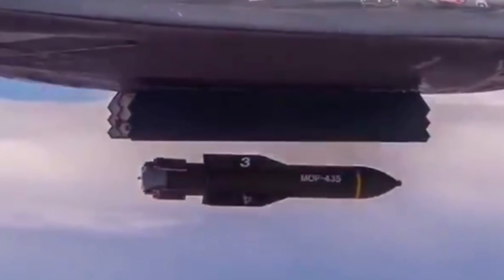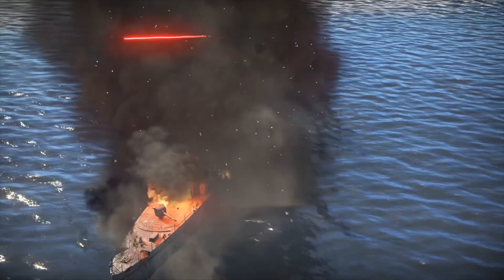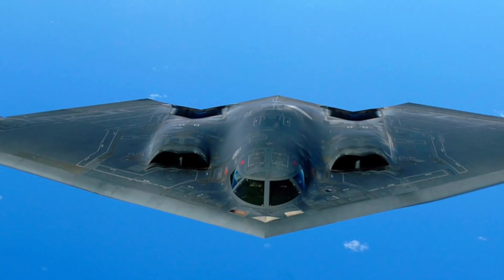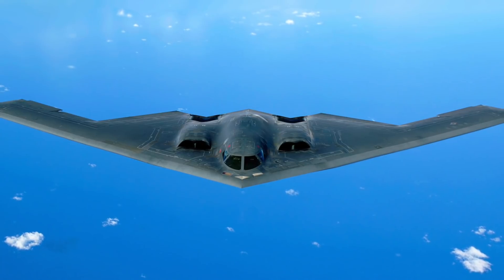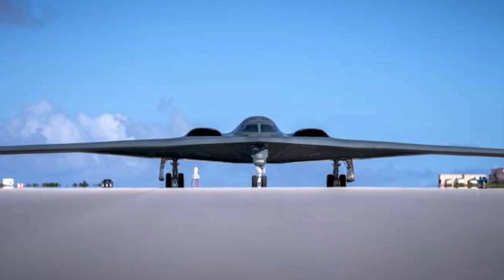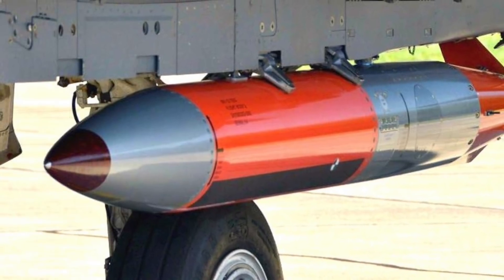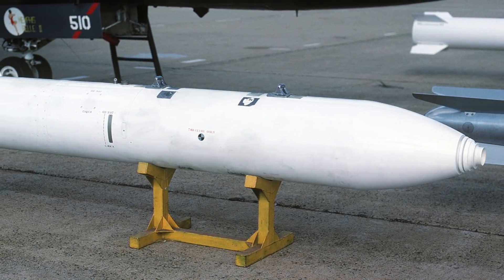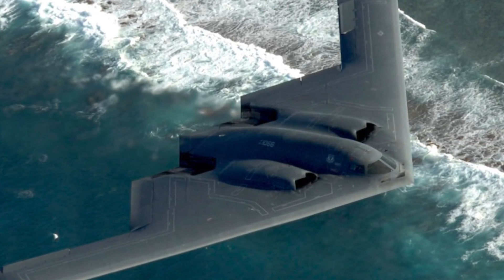AMERICAN B2 SPIRIT - ONLY ONE IS ENOUGH !!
A video showing B2  stealth bomber dropping massive precision-guided ‘bunker buster’ bombs has been posted from B-2 Spirit official Twitter account.

Whiteman Air Force Base stated in a tweet sharing the footage taken by a USAF stealth bomber pilot,
“B-2 dropping two GBU-57, Massive Ordnance Penetrators (MOP). Each weapon weighs 30,000 lbs, with pinpoint accuracy, and holds deeply buried targets at risk”
The stealth bomber is pictured flying in an undisclosed location & dropping the bomb..

Viewers can check the video from the link in the ‘Description' section.

The timing is significant as Iran & the U.S are in the middle of heated standoff and at this point, the U.S is moving forces to the Persian Gulf.

In this video, Defense Updates analyses WHY EVEN A SINGLE B2 COULD BE ENOUGH TO TAKE OUT IRAN's MILITARY?

BACKGROUND MUSIC

IMAGES USED